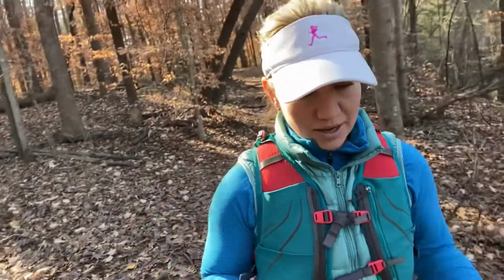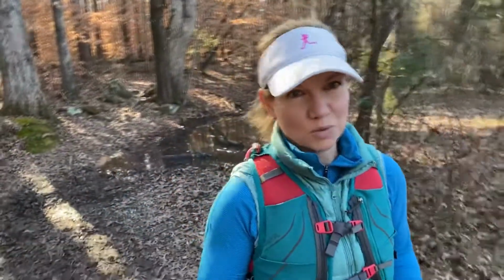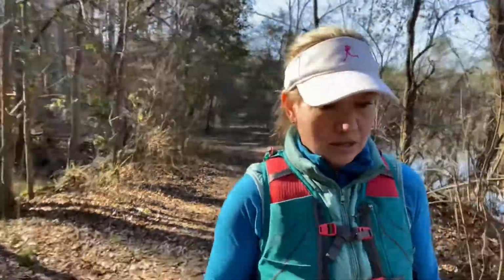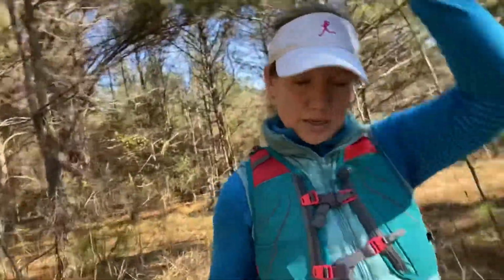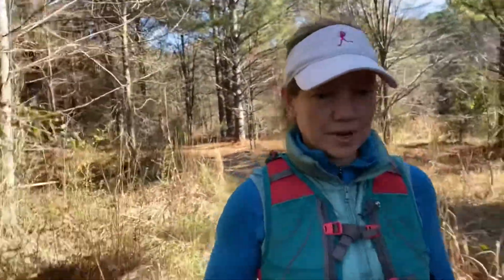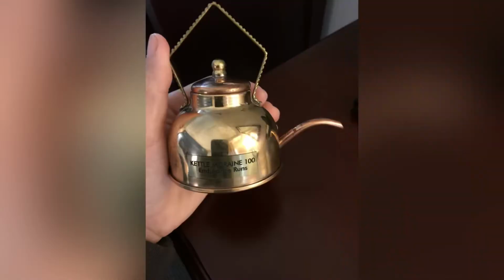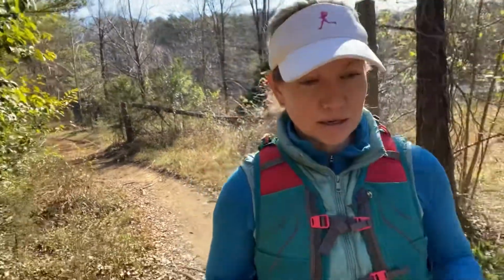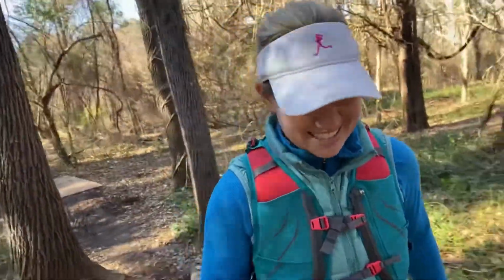Kettle Moraine 100 Mile Ultra Race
This video is about the Kettle Moraine Ultra Marathon Race which is part of the super slam and grand slam challenge.

Thank you for viewing my channel! Hope you are able to find some useful information. I’ll be posting videos about ultra-running, long-distance hiking, and more.

Running-Thru

About my Appalachian Trail thru-hike in 2018 in preparation for the Triple Crown of 200’s. I did the three 200 mile distance races right after finishing the AT. This book tells the story of how the journey went.

Ultra-Marathon Runner – with a Side of Love

This book is all about 12 different 100-mile races I completed as well as the polyamorous love story we lived. It’s a long-distance running love story.

Create your own adventure!